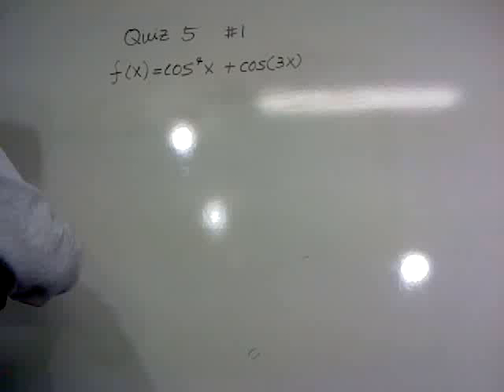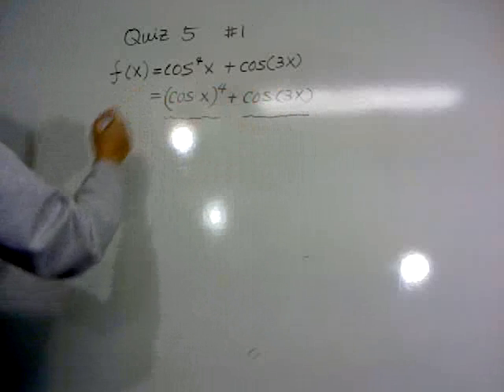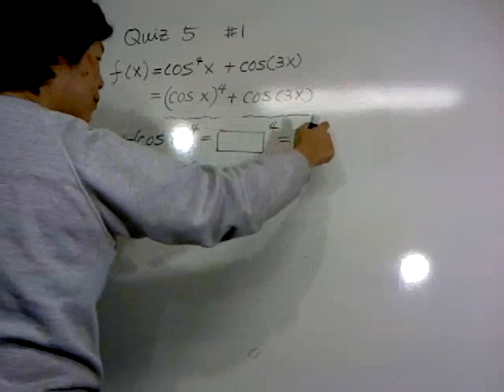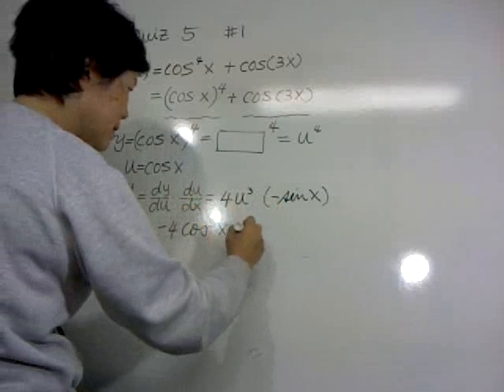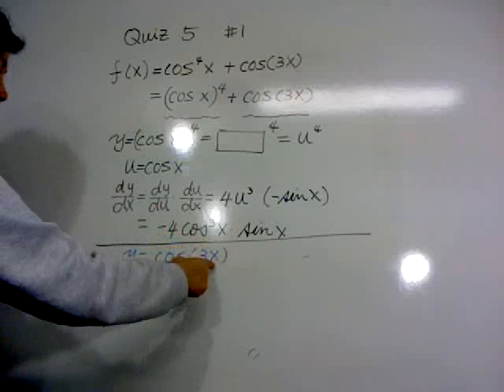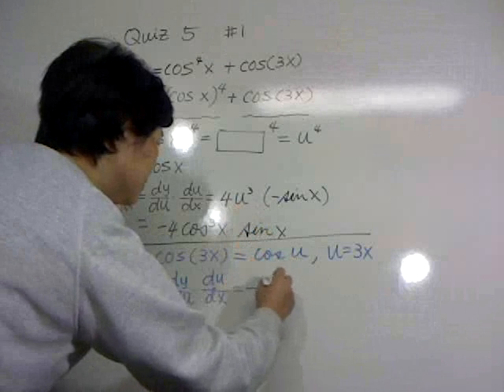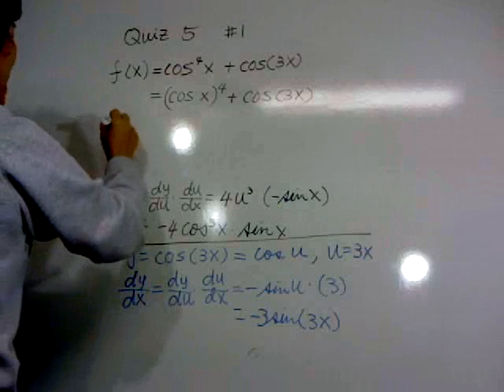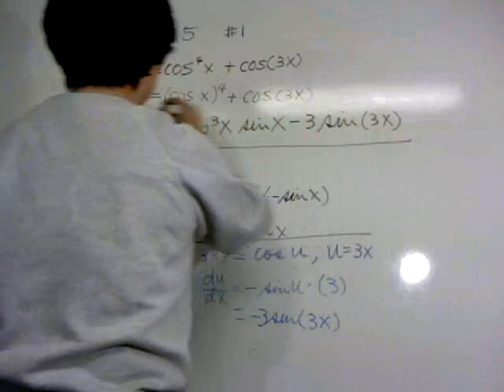quiz5 #1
Differentiation using the chain rule